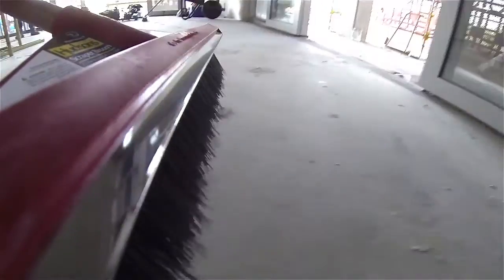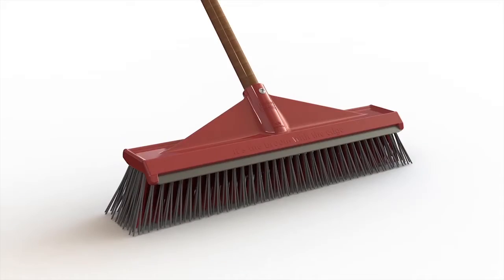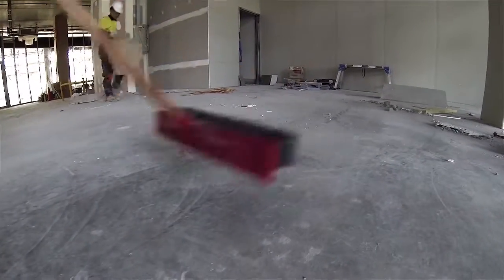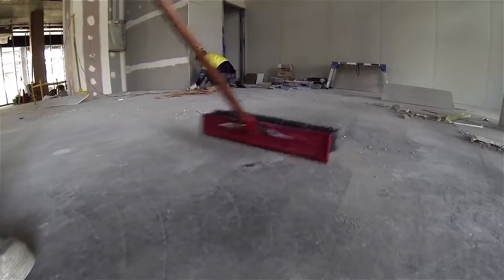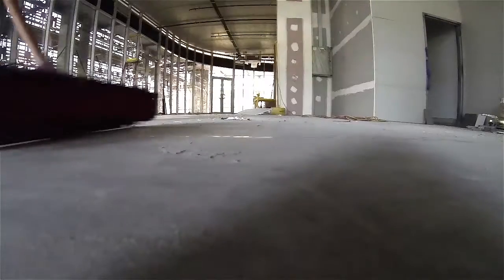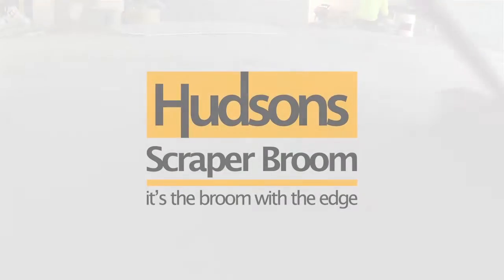Hudsons Scraper Broom Film Clip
Hudsons Scraper Broom, the broom with the edge.